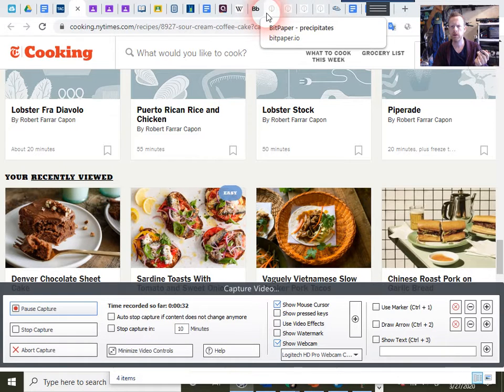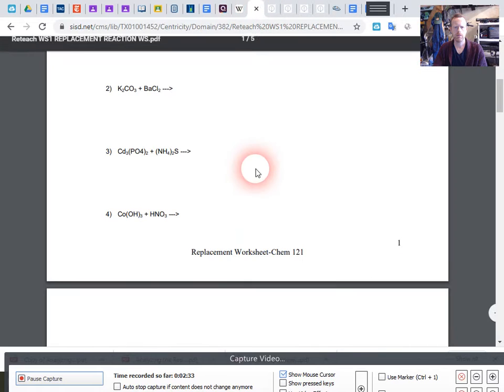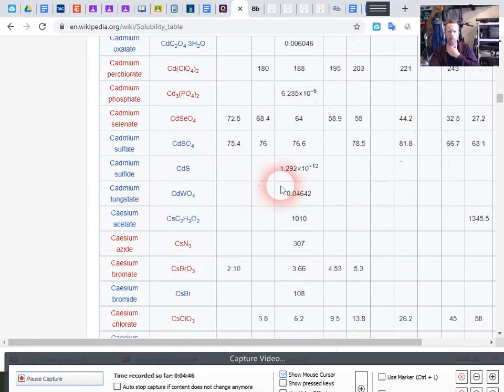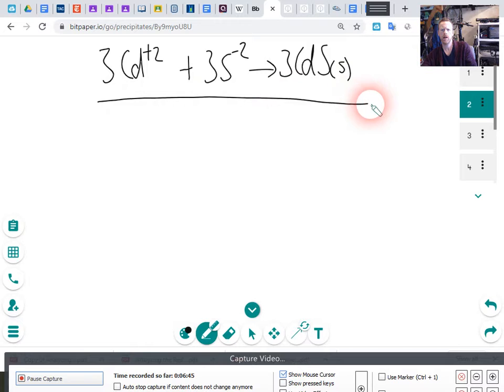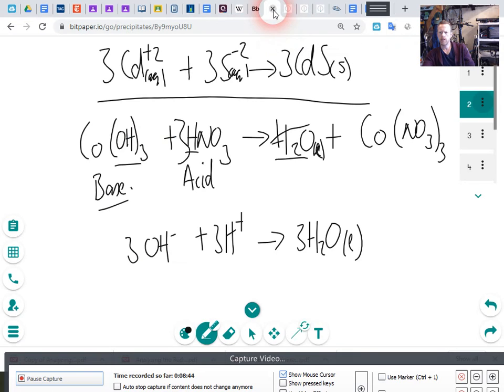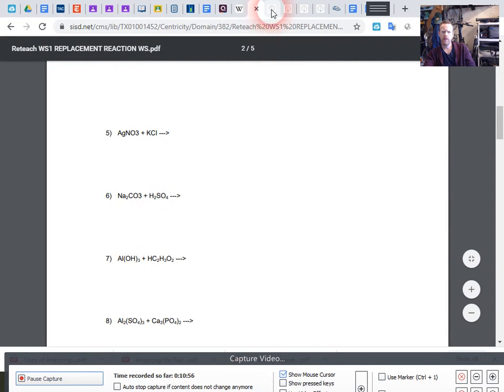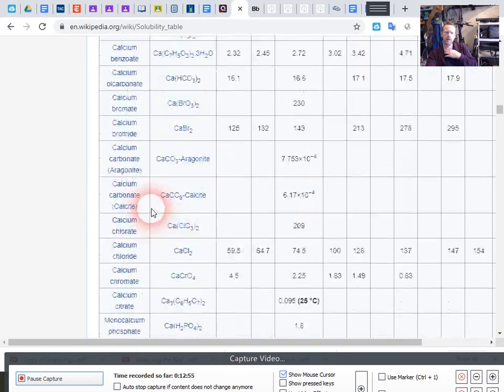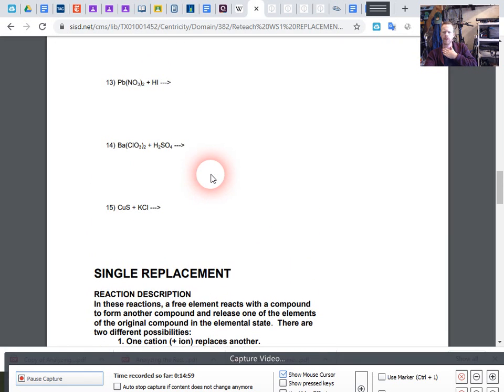more net ionics